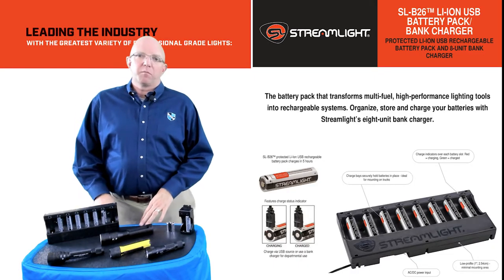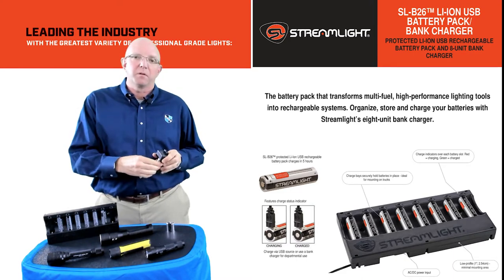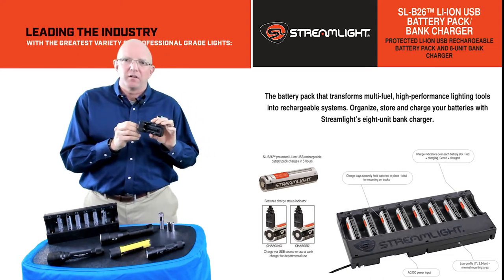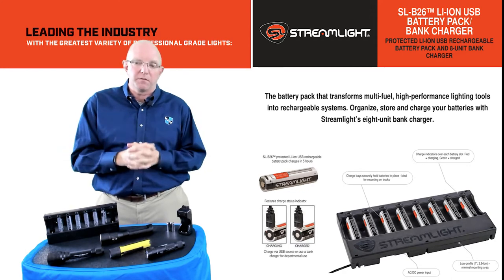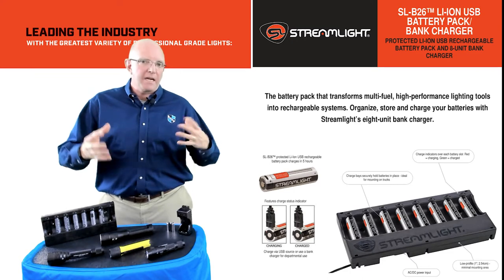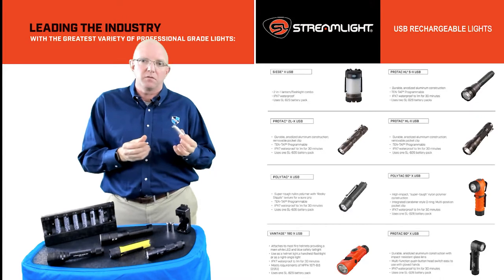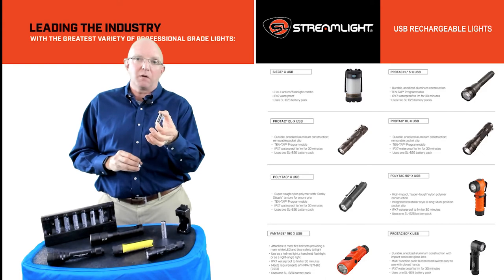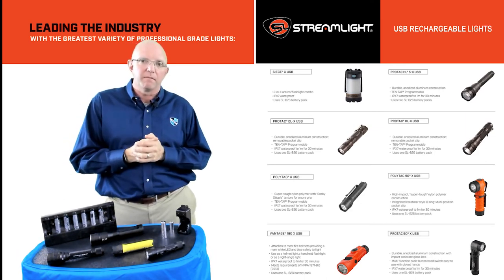Streamlight SL-B26 Battery Pack: The Battery that Reinvents Rechargeability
For samples or more information, contact RC Bremer!

SL-B26™ PROTECTED LITHIUM ION USB RECHARGEABLE BATTERY PACK
The battery that transforms multi-fuel, high-performance lighting tools into rechargeable systems.
• Features micro-USB input and charge status indicators
• Charges in 5 hours
• Integrated safety circuit protects battery from overcharge
• Charge via USB source or optional charge cradle - or bank charger for departmental use. The charge cradle is ideal for storage as well as to
charge your batteries.

Learn more about Streamlight's SL-B26 Rechargeable Battery and line of portable lighting products